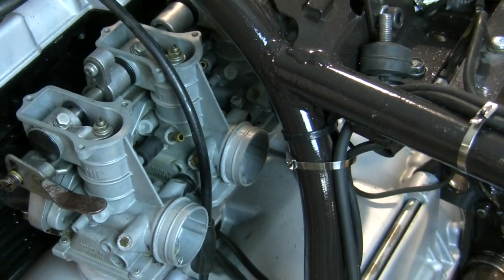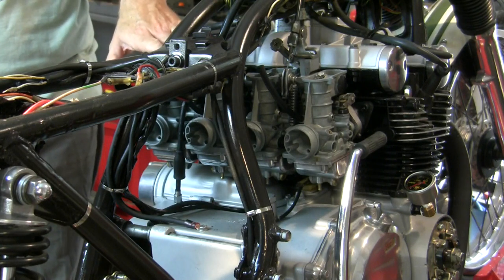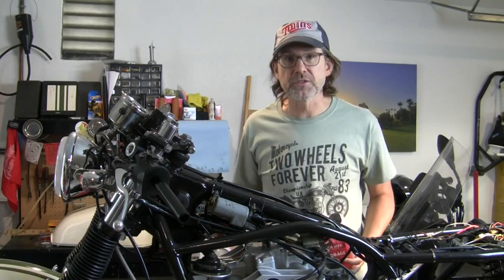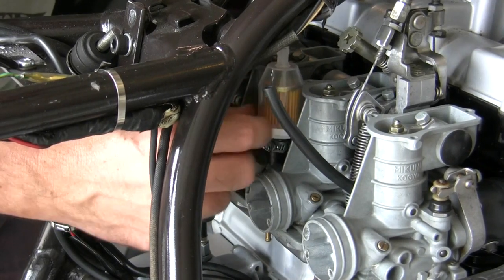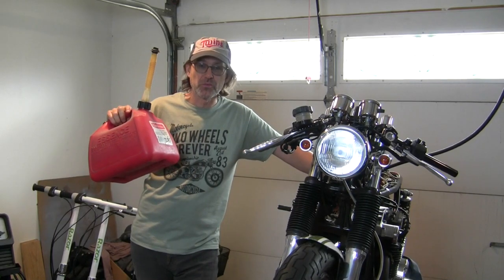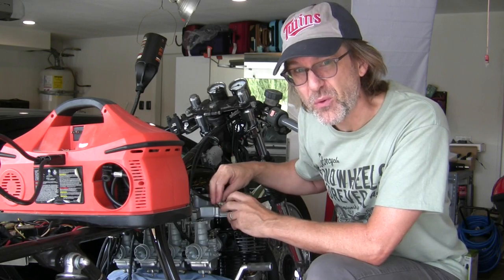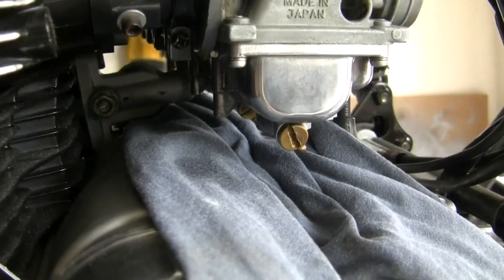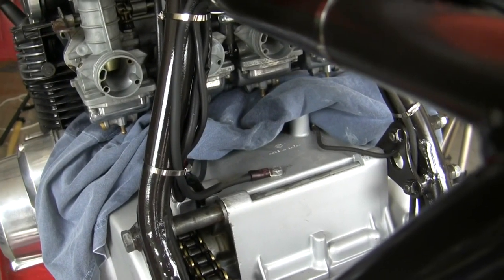First Start Attempt - GS550 Build Part 99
Will it run? This is my first attempt at starting my Suzuki GS550 cafe racer after rebuilding the top end of the engine and painting it.